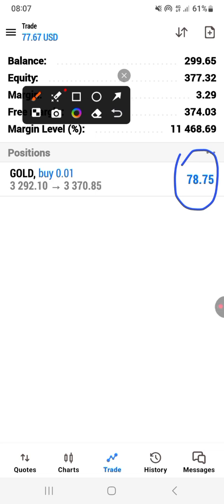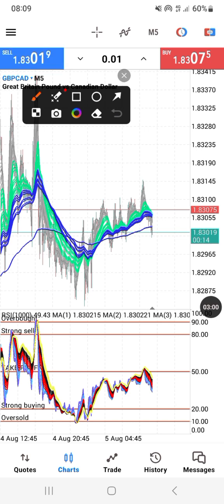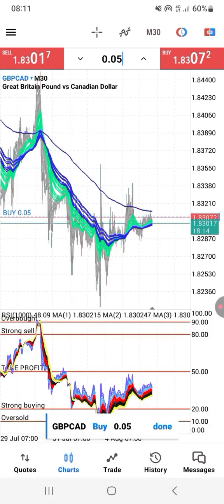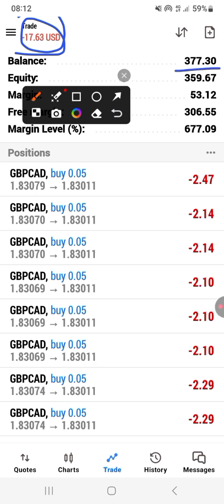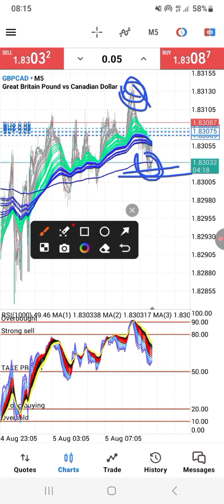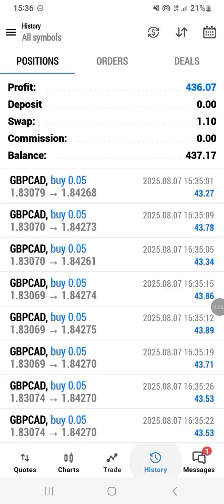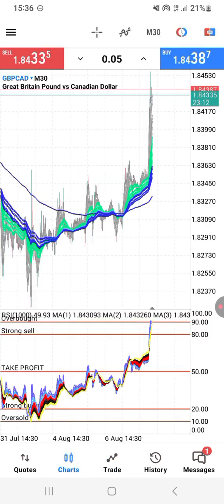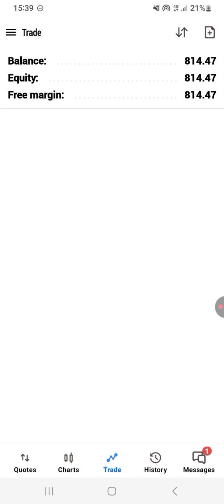UNBEATABLE 100% TRADING STRATEGY.